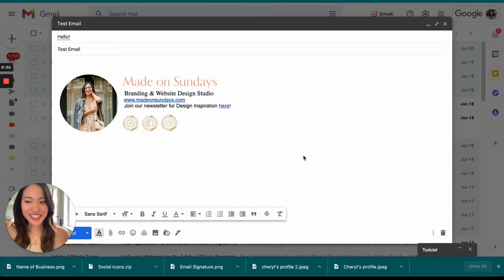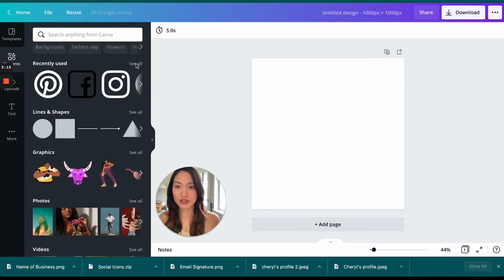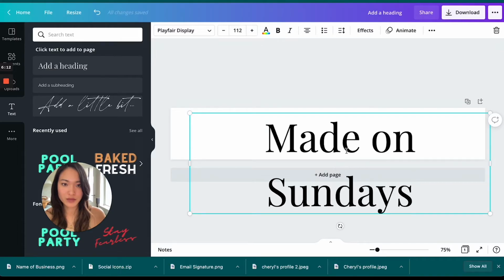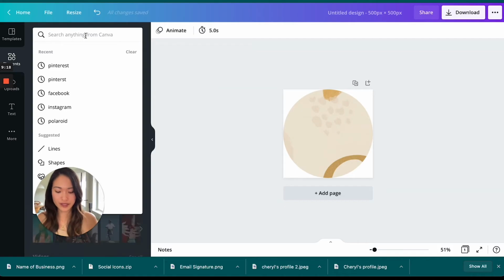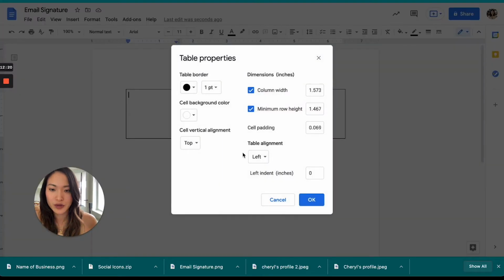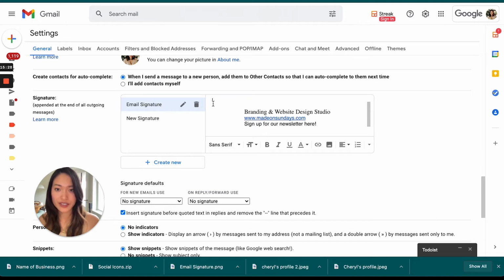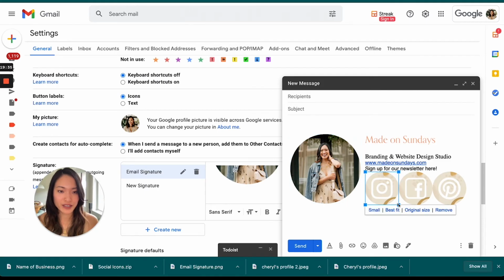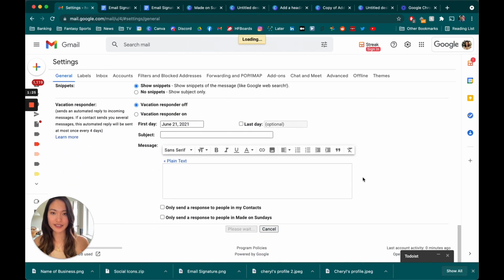How to easily design a professional email signature in Gmail || Canva Tutorials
Did you enjoy this tutorial? I just launched my newest Skillshare class, Canva Basics: Launch your Creative Business to help new entrepreneurs design their own professional and cohesive business graphics on Canva just like this video.

Hi Creatives,

In today's video I'll be showing you exactly how to create a beautifully branded professional email signature in Gmail. It's important that email signatures are designed with functionality as a first priority, so in this tutorial I ensure that your email signature will link out properly to all of your contact locations and social media links, and how to add an image in your signature that will actually embed properly.

Cheryl